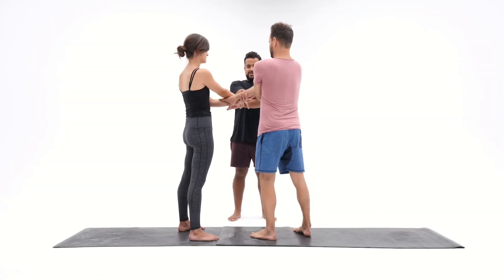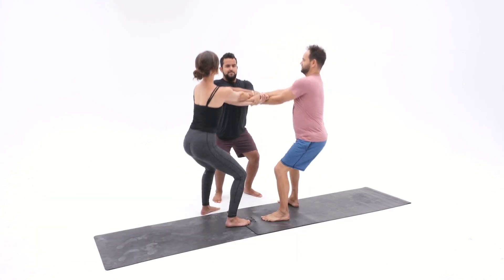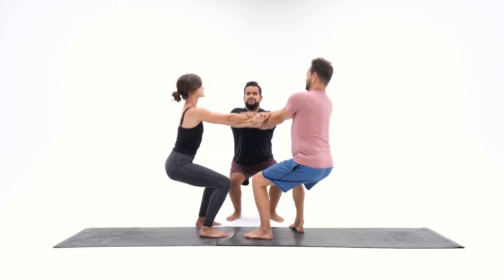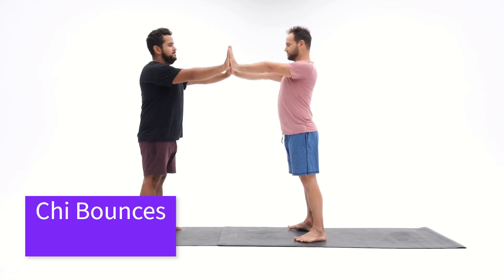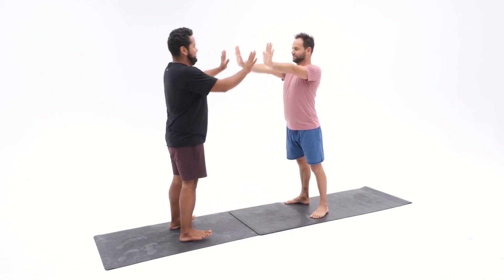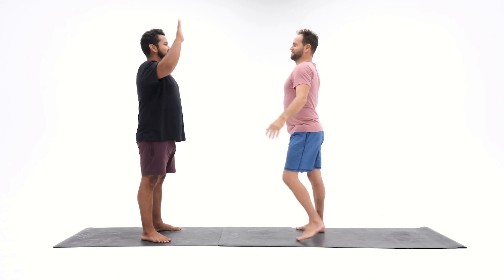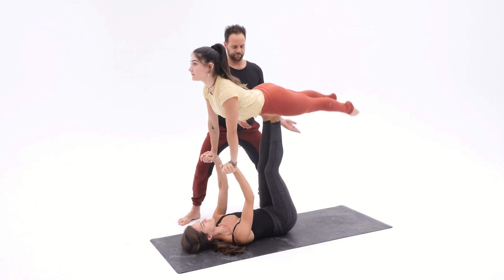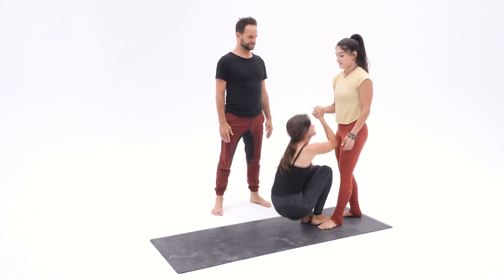AcroYoga for Beginners; Front Plank aka "Superman!"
Front Plank is one of the first AcroYoga for beginners that many of us do with our parents. It's known as "Superman" and for sure is part of becoming a super human that can fly! This video offers a few steps to warm your body up and to build trust between a base, flyer and spotter.